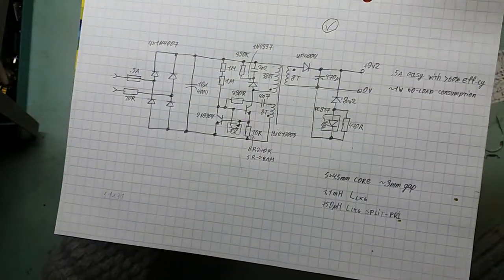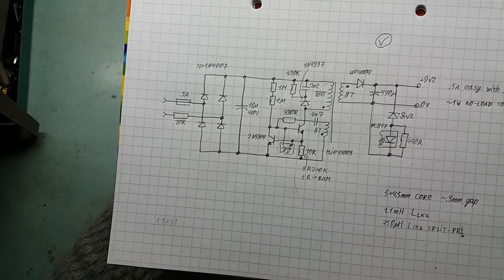Not that horrific smps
I put the PS on the board, rewound the transformer and made some little changes to the schematic. The supply is ready for use.